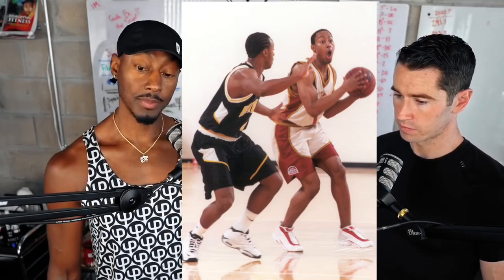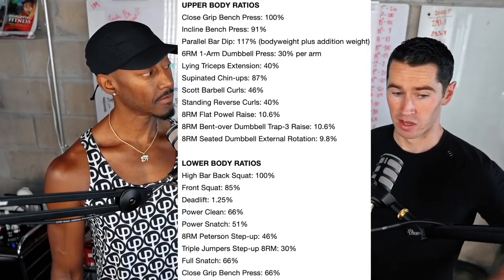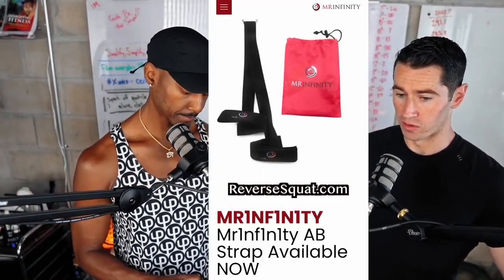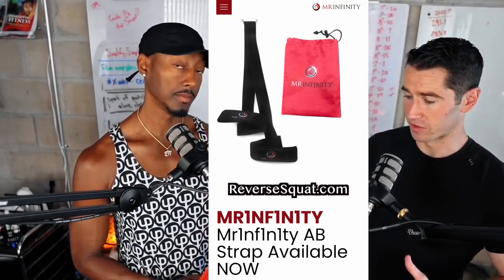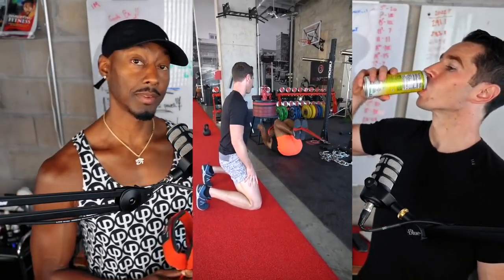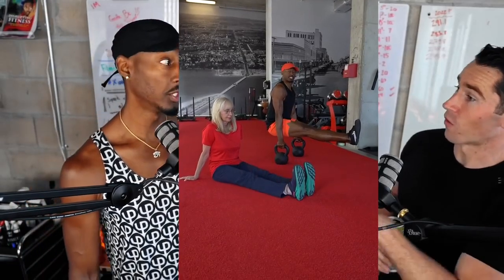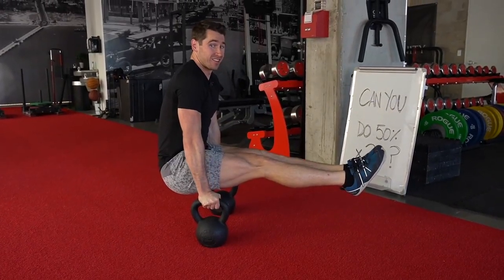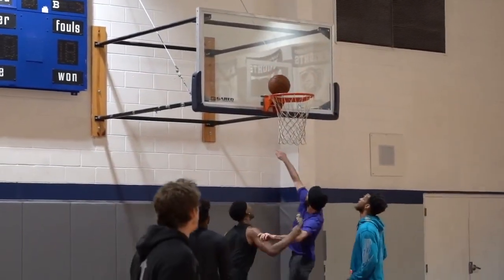The ATG Numbers Hip Flexors Edition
You want to be Faster and More Explosive!  Learn how to and start training your hip flexors regularly.

The major reason we came out with the reverse squat strap is because we witnessed the neglect of hip flexors in the fitness and athletic universe.

Ben and I discuss the best ways to train hip flexors in the video.   You can go to